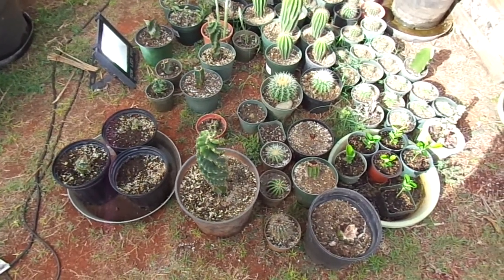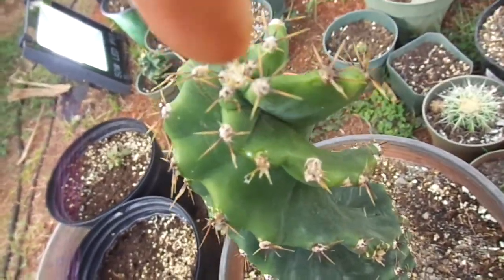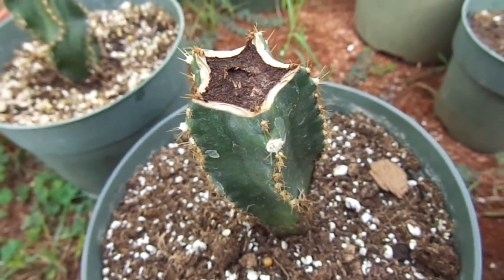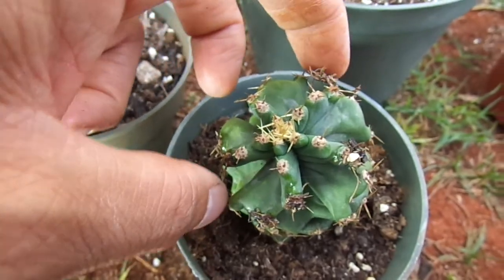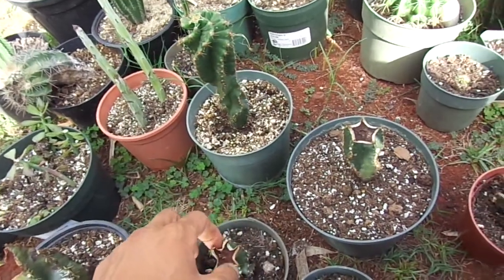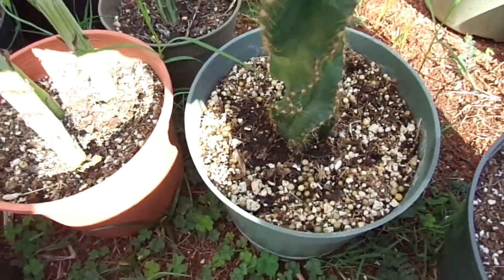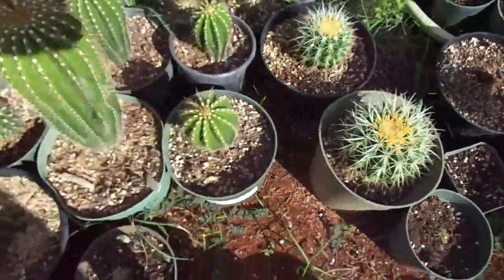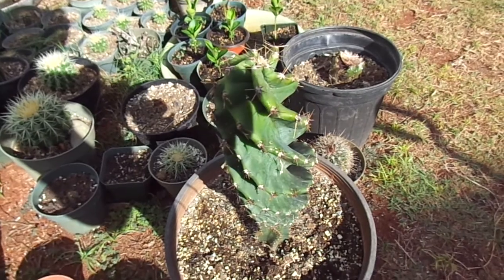Cereberus Forbesii Spiralis cactus already growing after 14 days of being cut apart for propagation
I cut one plant which appeared to be a cutting already in half which managed to make 1 pup at the base with signs that it is very close to making roots on the top part. The other one I cut into 4 sections and found that the top section which was the largest had more growth happen in the apical point at the top as well as 8 root hairs coming out of the base pretty quickly so they may have been out already a few days ago. The middle 2 sections as well as the base on that one are showing pups forming. None of the saguaro, golden saguaro or golden barrel cactus varieties are showing growth at all which means the spiral cactus is an easy to grow and easy to propagate variety.